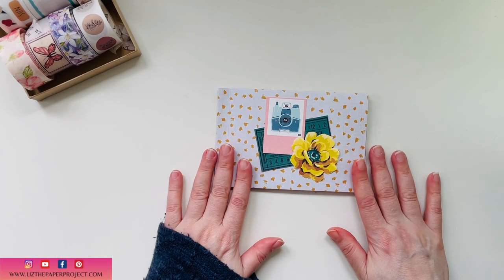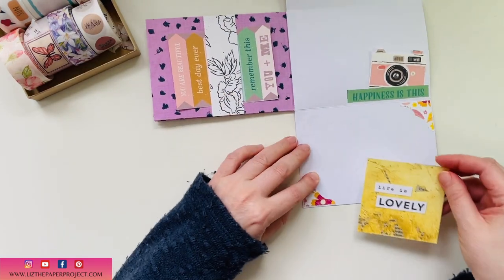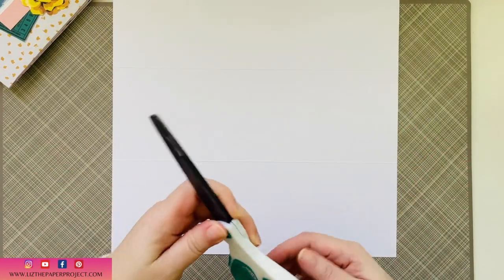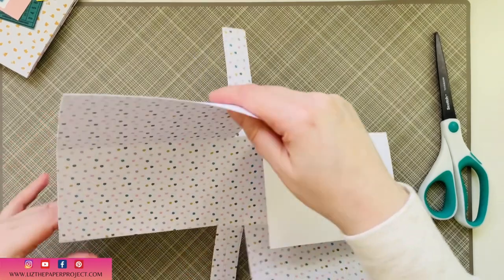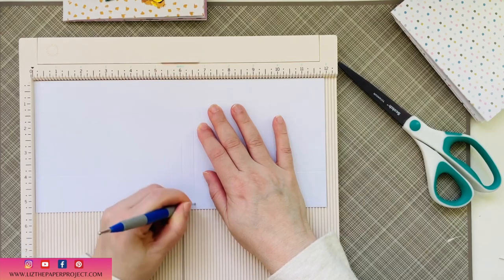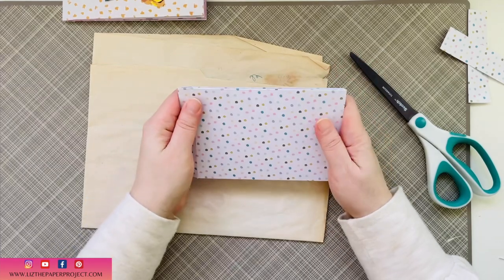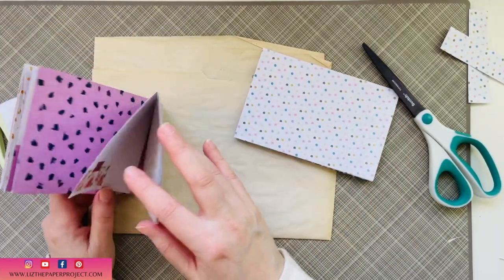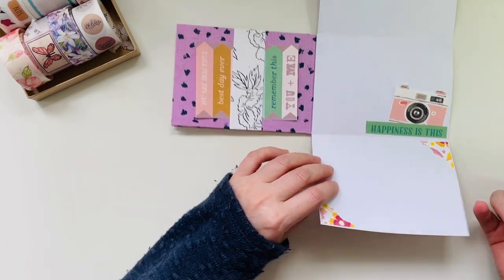NEW MINI ALBUM | JOURNAL | ONE PAGE WONDER ✂️ USE ONE 12X12 PAPER - SNAIL MAIL - TUTORIAL - DIY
I love this new mini album / journal project. I had so much fun making it and I do hope you tag me if you make one! If you want to see more ideas using one sheet to make a project, check out my One Page Projects playlist. I hope you find some inspiration.

This video was inspired by @BeaValint Check out her channel for some awesome ideas. :-)

Videos I create are NOT intended for children, I use products in my work that are NOT suitable for children. I did not get paid for this video, some items were gifted to me - the opinions are my own.
They are a way for me to meet the expenses incurred in my giveaways and tutorials as well. The purchase price is the same with or without my link.